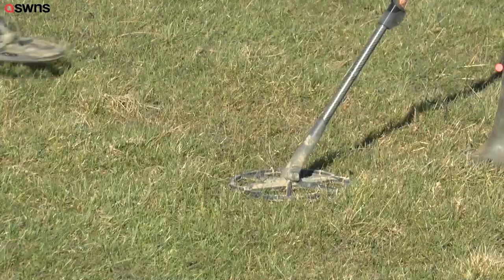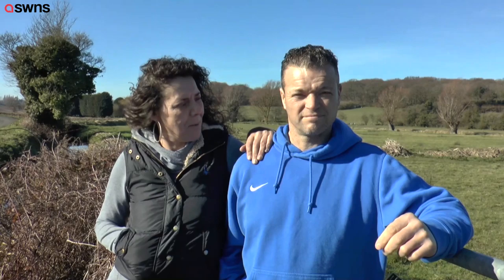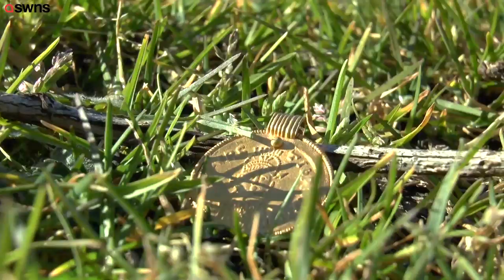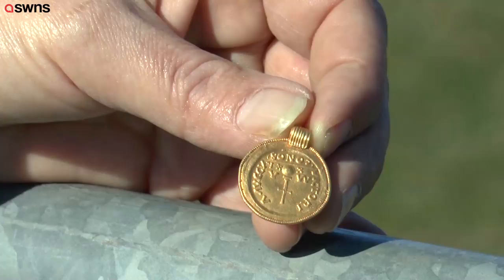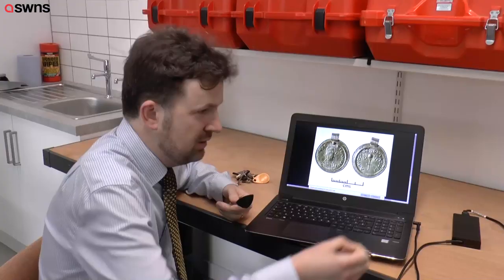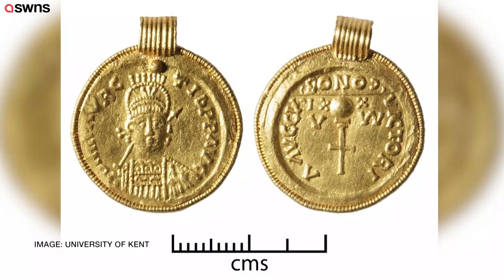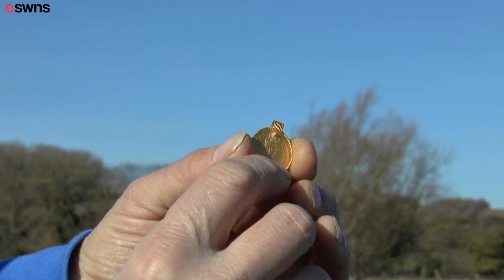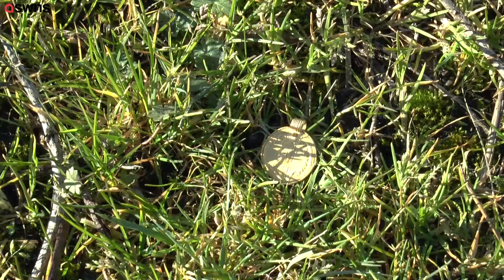Metal detectorist unearthed an Anglo Saxon gold pendant | SWNS TV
A keen metal detectorist who unearthed what looked like a chocolate coin was stunned to discover it was an Anglo Saxon gold pendant.

Rachel Carter said it was "like winning the lottery without having known what the ticket was worth" after she stumbled across the 1,500-year-old pendant - which dates back to the Early Middle Ages around 6th century.

The 41-year-old initially mistook the Anglo Saxon jewellery for "a piece of junk" when she pulled it from the ground at her friend's farm near Marshside in Kent.

Quirky, heartbreaking, random, shocking, all original content, updated daily.